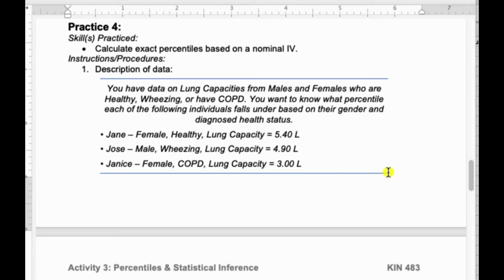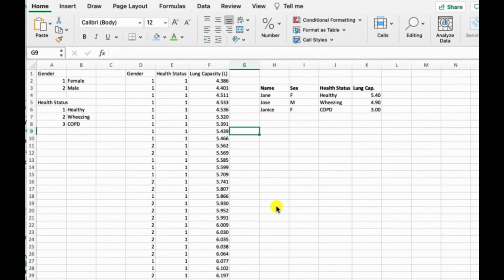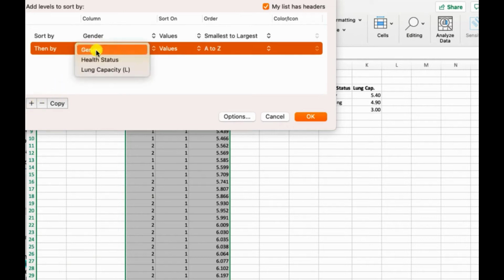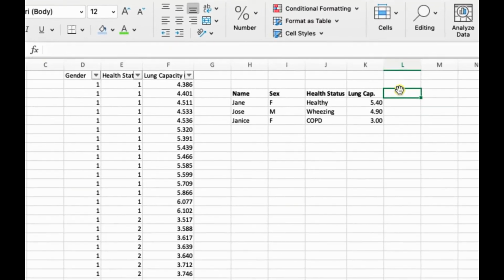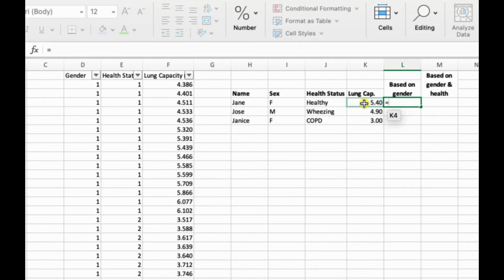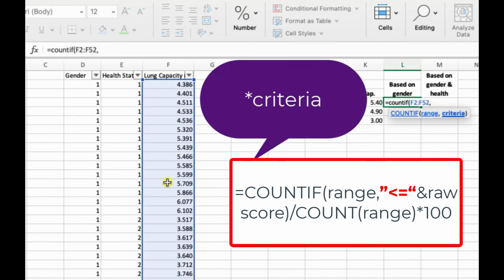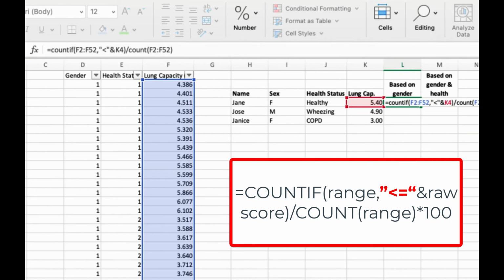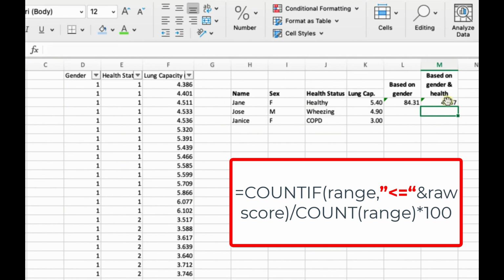483 - Activity 3 | Practice 4